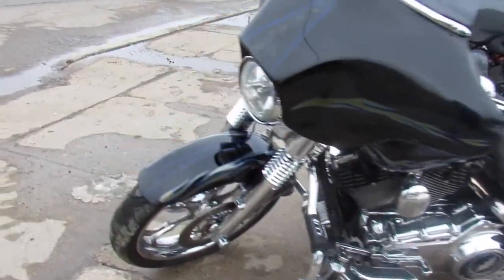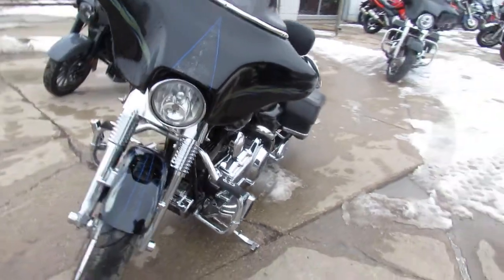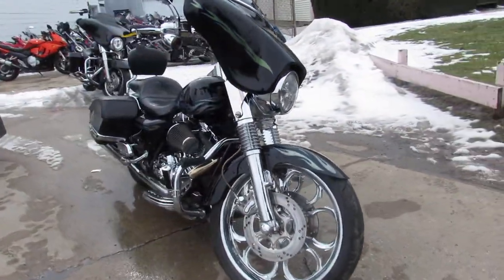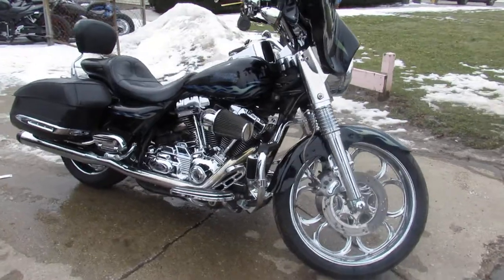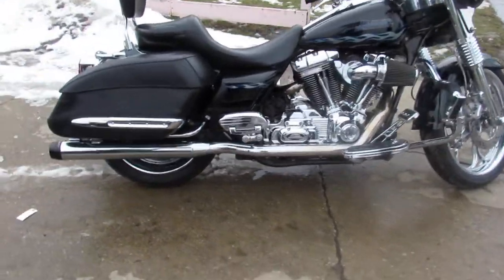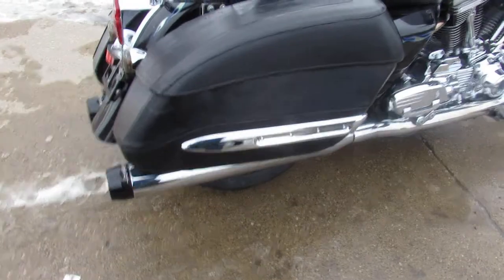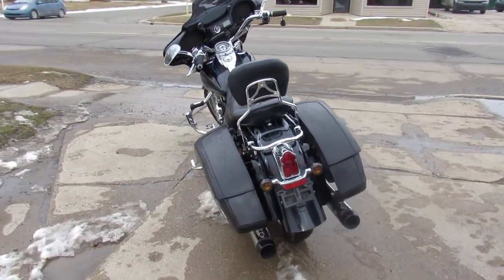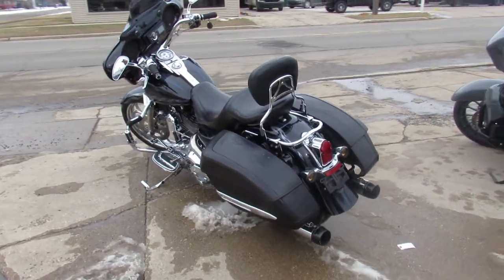2007 HARLEY FLHRSE12 FOR SALE IN MI U6193